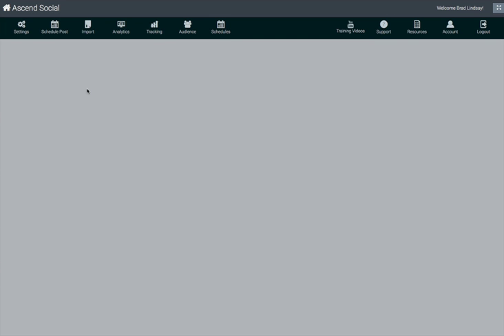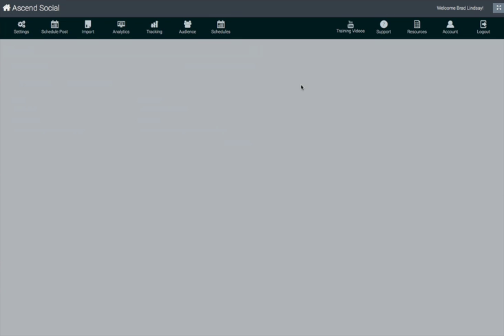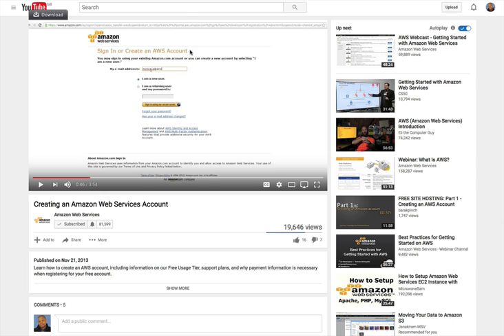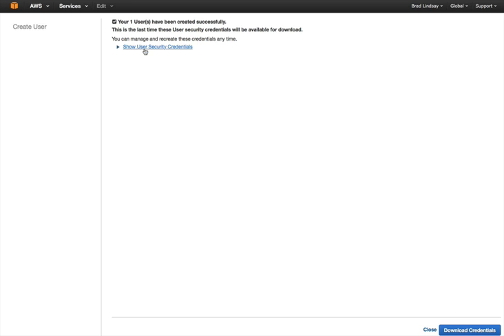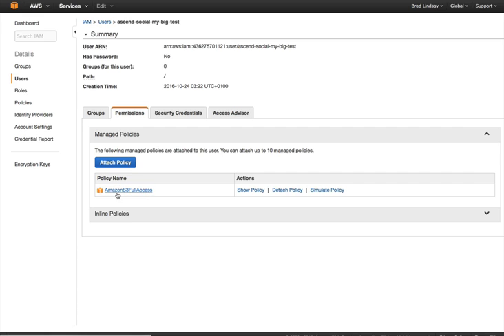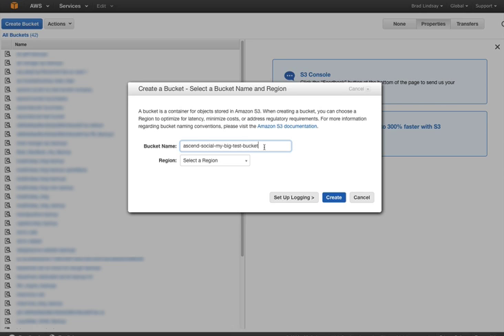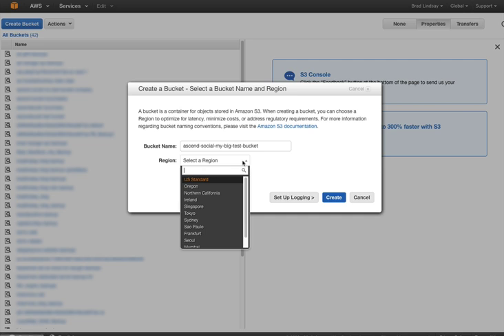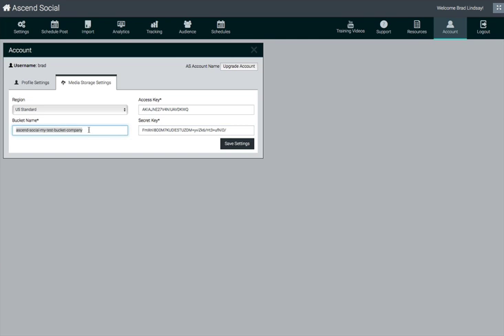AS Amazon S3 Tutorial